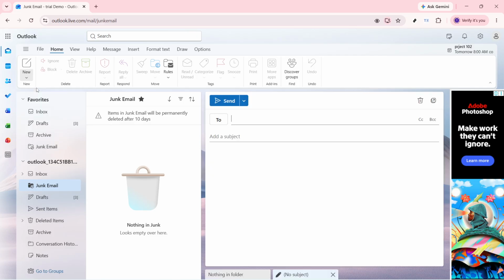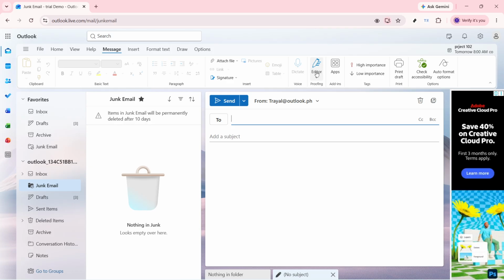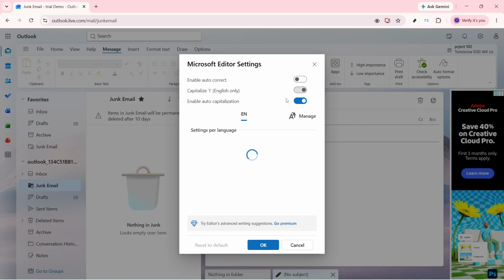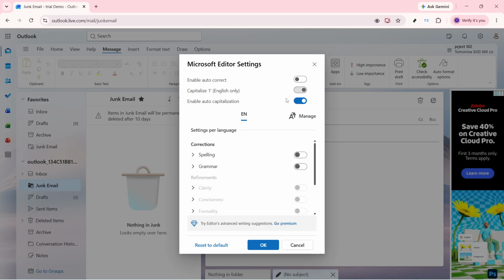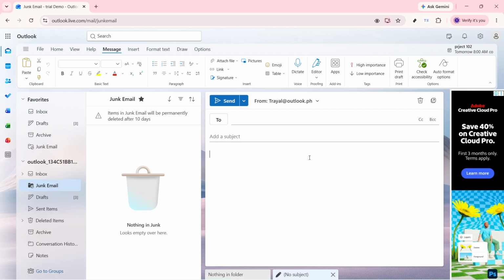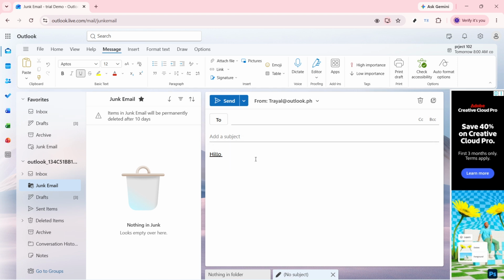how to turn on spell checker in Outlook (Step By Step 2026)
how to turn on spell checker in Outlook